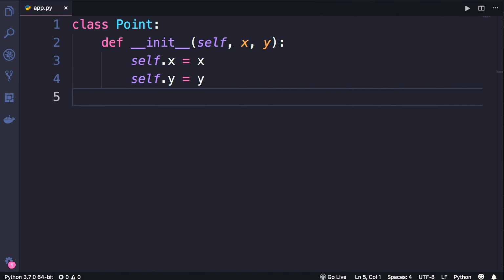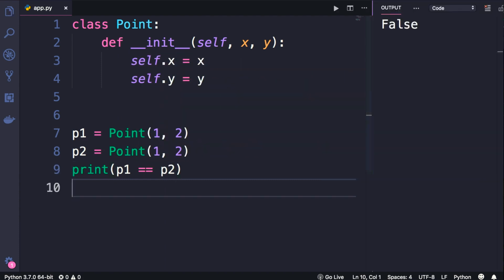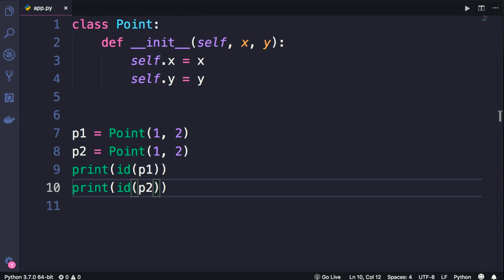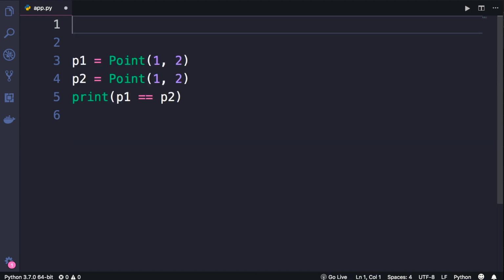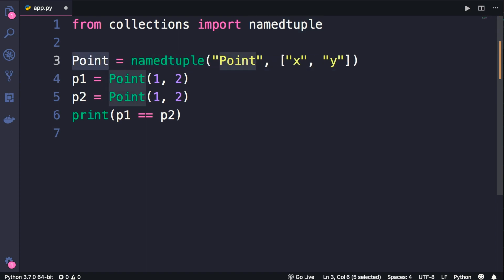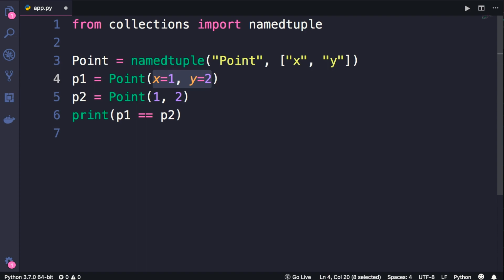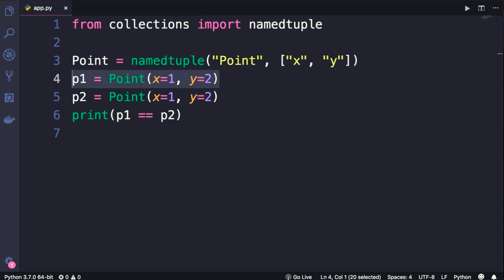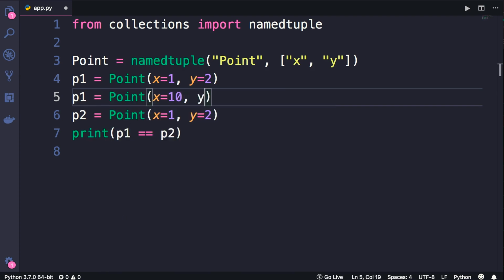101 Data Classes